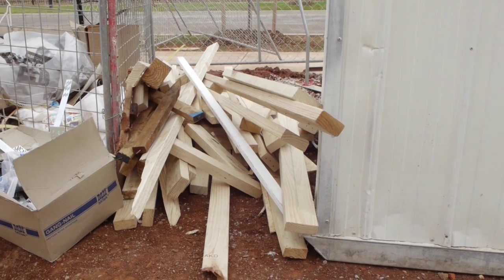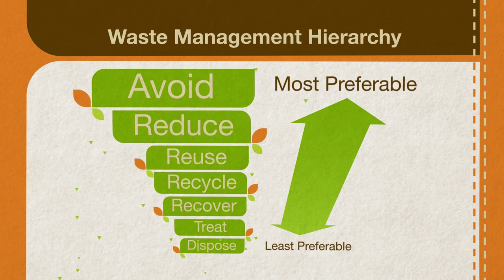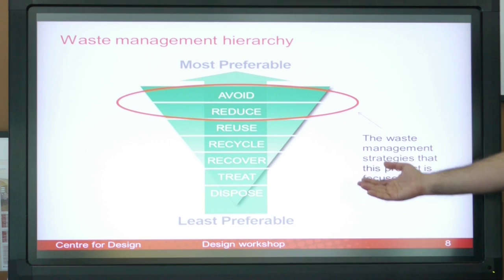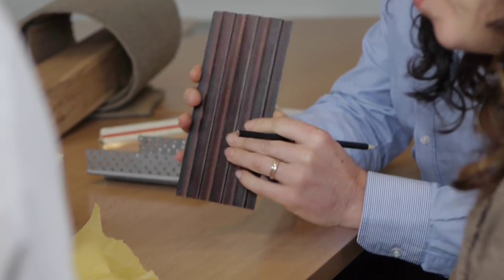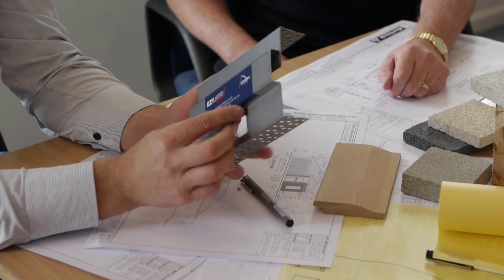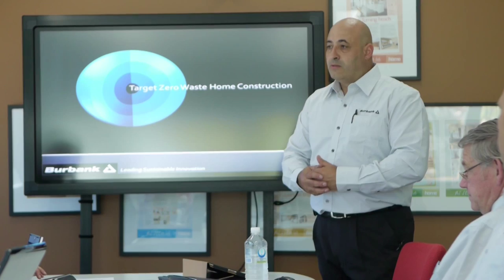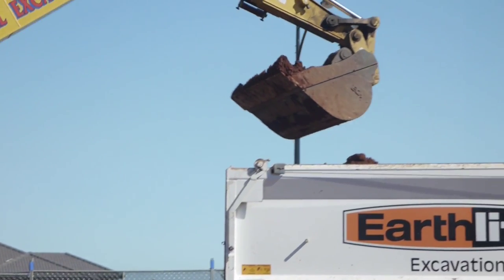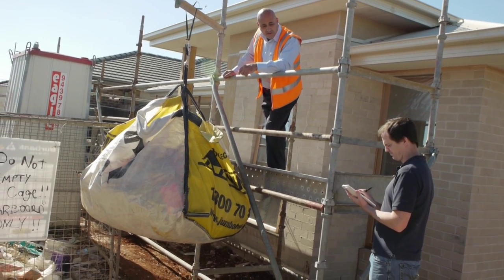Target Zero Waste to Landfill Study Home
Part of a feasibility study funded through the Victorian Government's Beyond Waste Fund & in conjunction with project partners RMIT University & the HIA, Burbank slashed housing construction waste sent to landfill by 99%, surpassing the original 'Target Zero Waste to Landfill' reduction target of 80%.